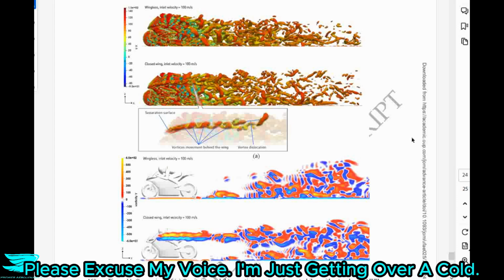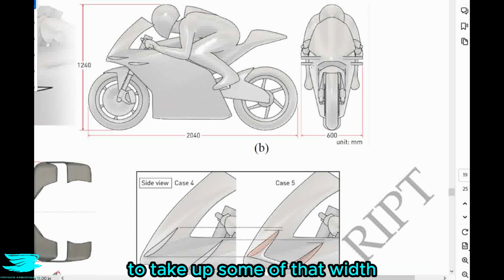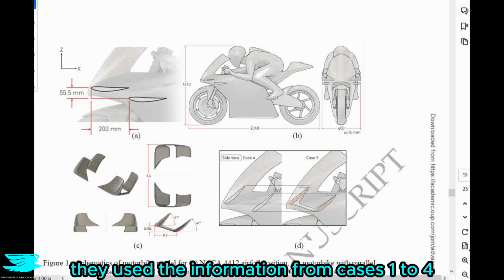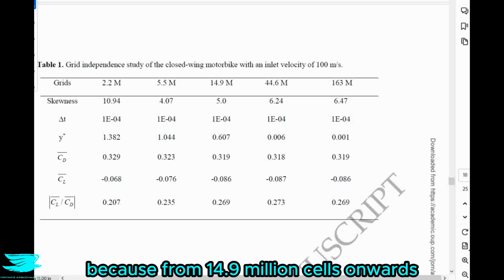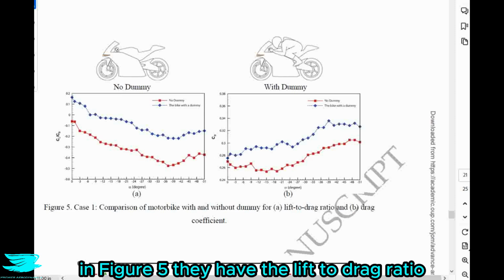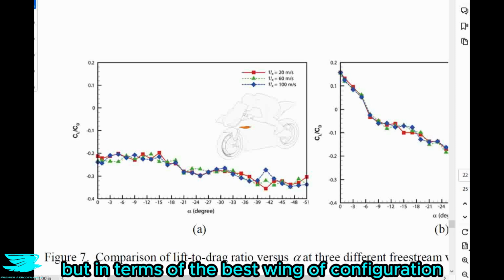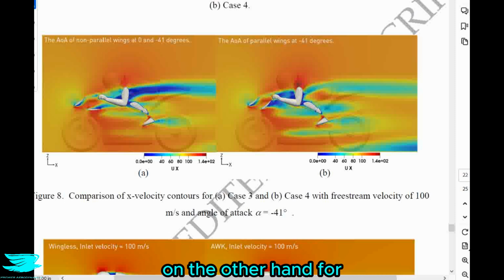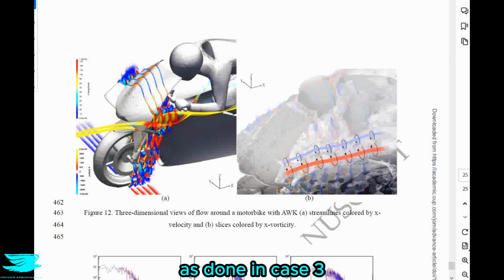Podcast 188 Motorbike Wing Aerodynamics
Over the past few years, many motorbikes in the MotoGp have featured wings on their front fairings. These are known as aerodynamic wing kits. Why? How do they affect the aerodynamics and downforce of the motorbike? Does having more than one produce better effects? And what angle should they be set at?

Find out here in this podcast!